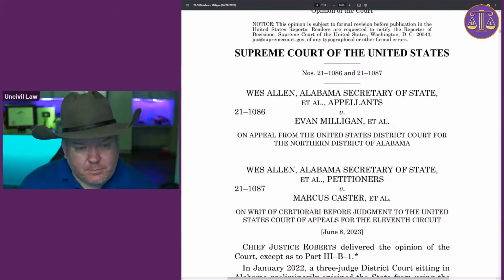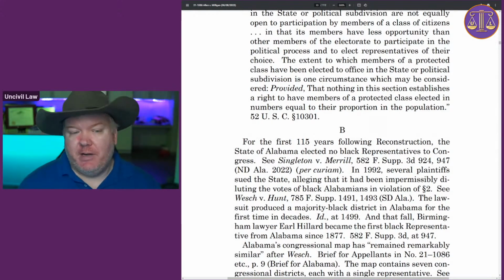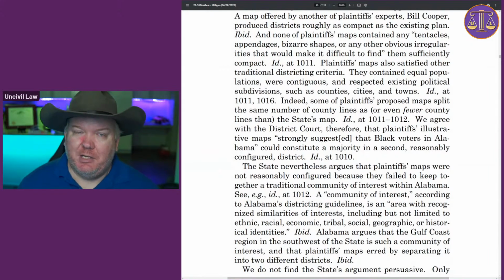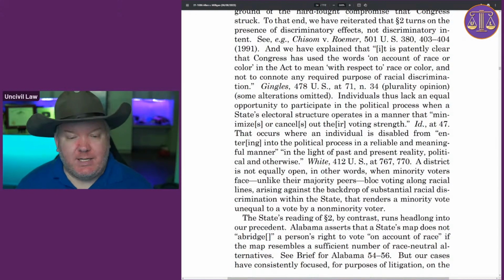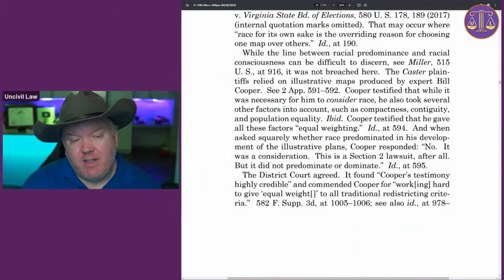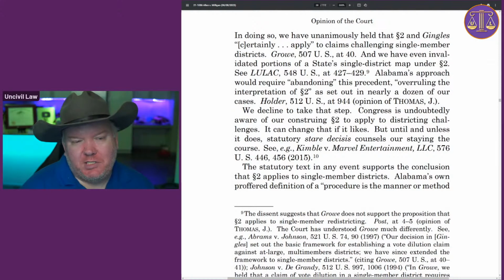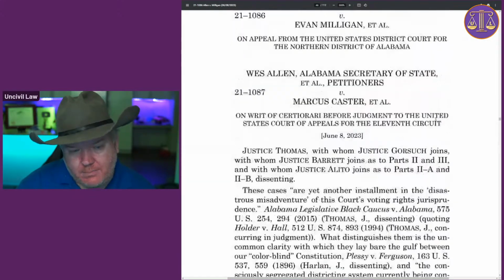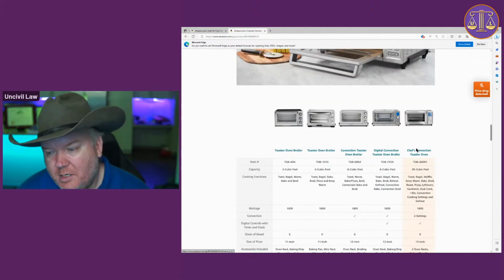Deep Dive into Voting Rights Redistricting Case Alabama v Milligan